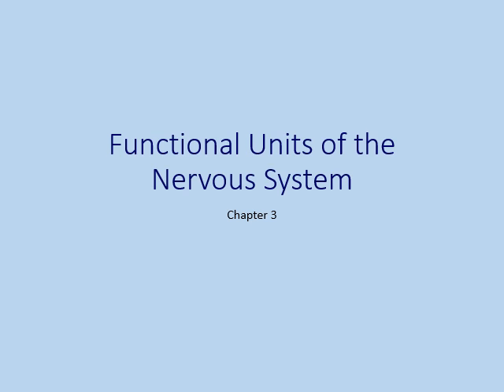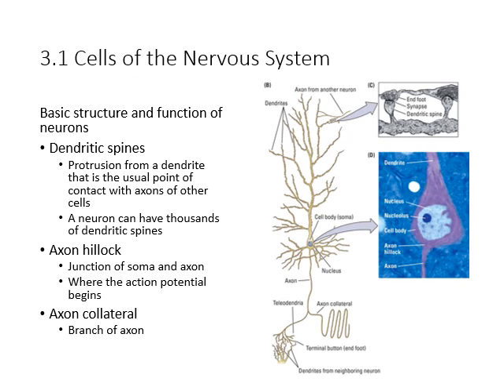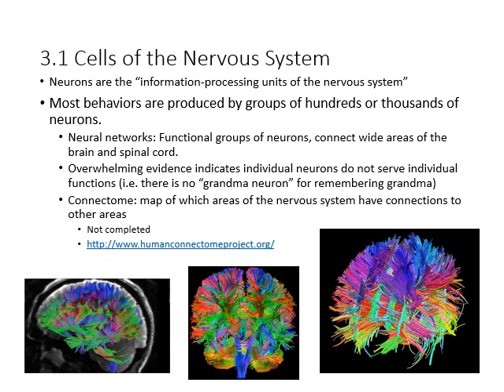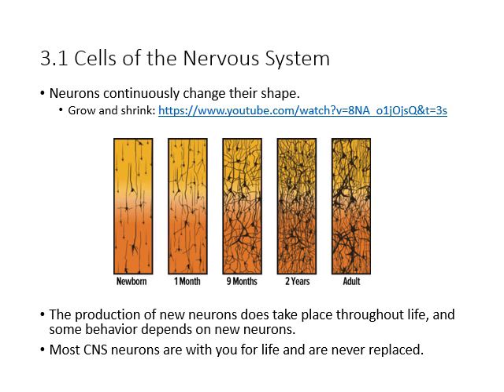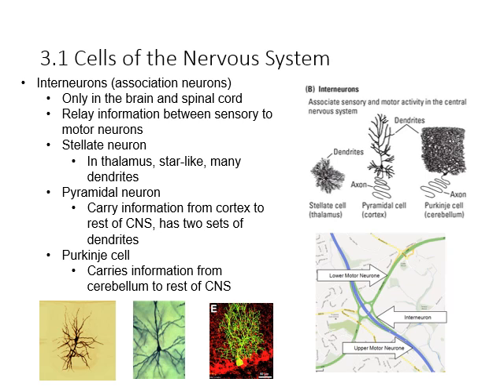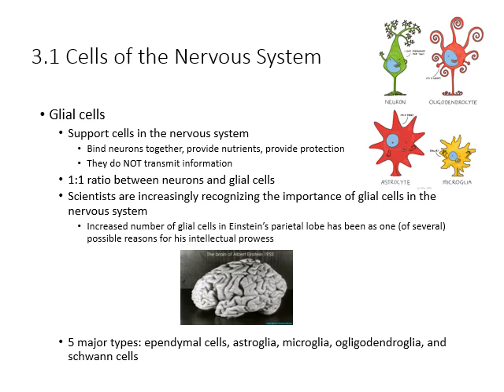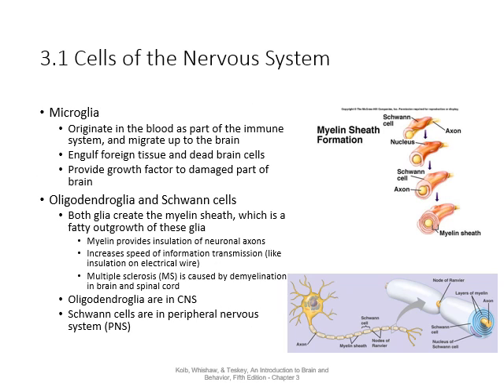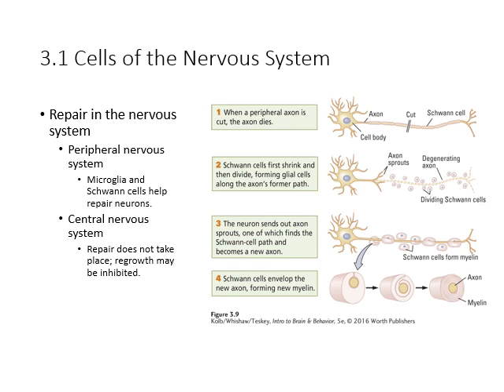2.1 Functional Units of the Nervous System